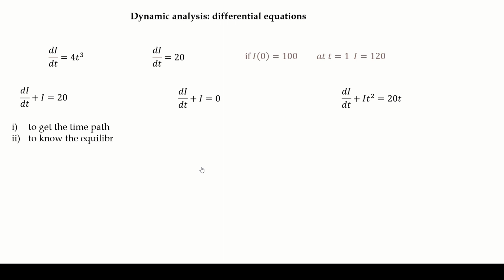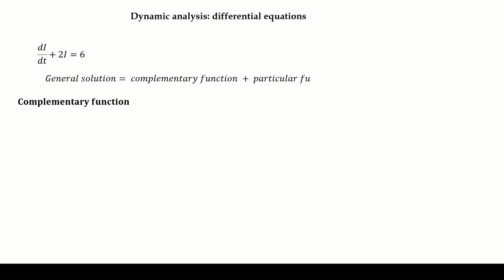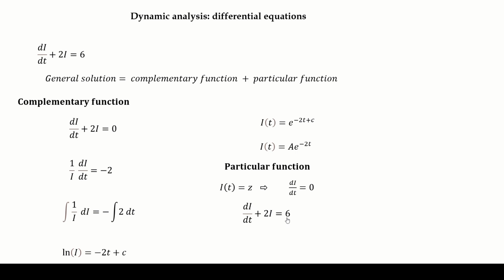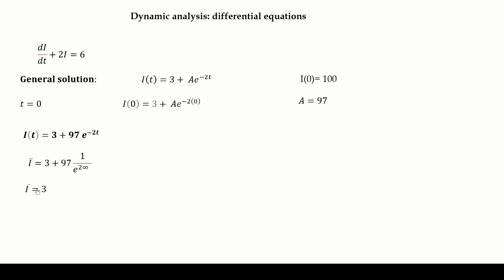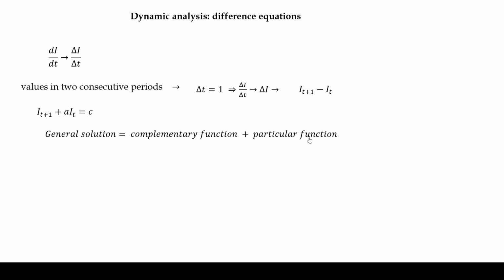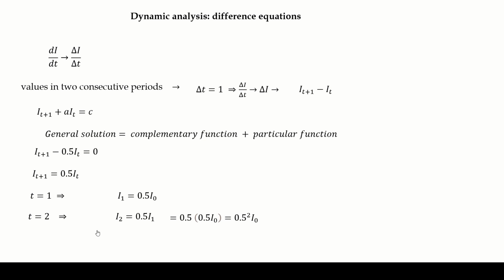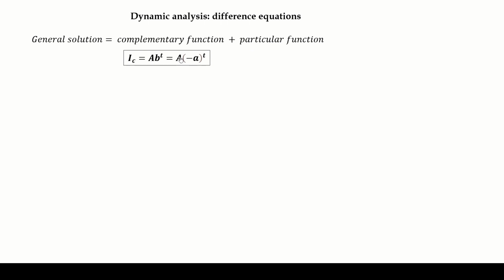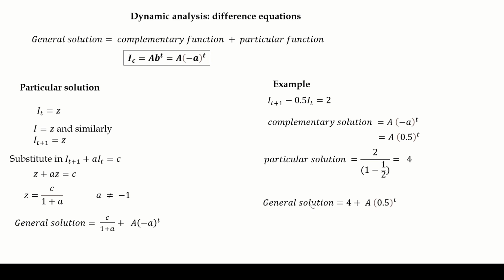Dynamic Analysis difference and differential equations